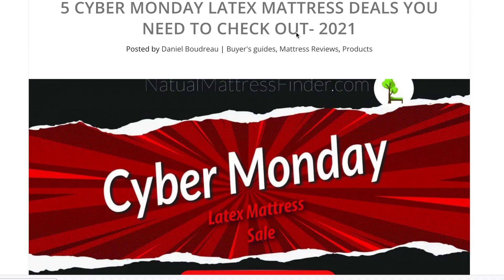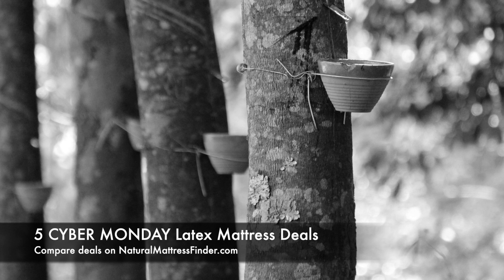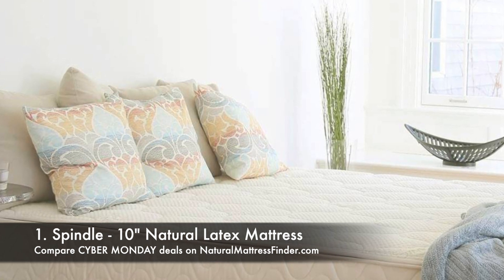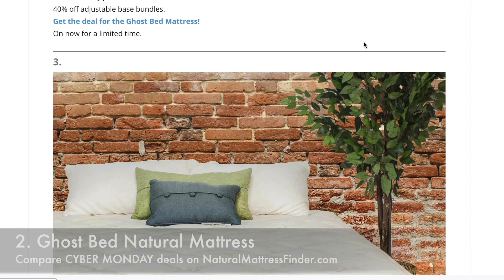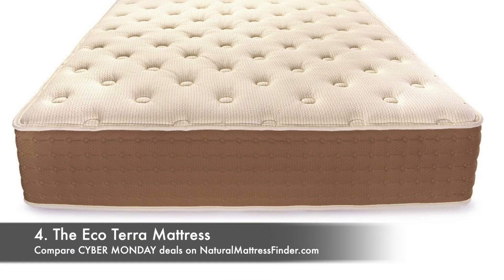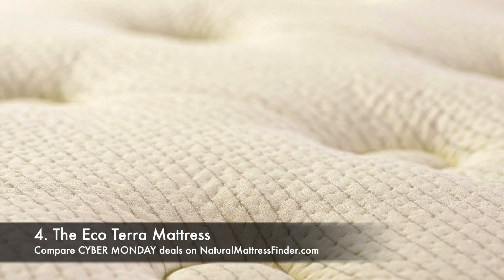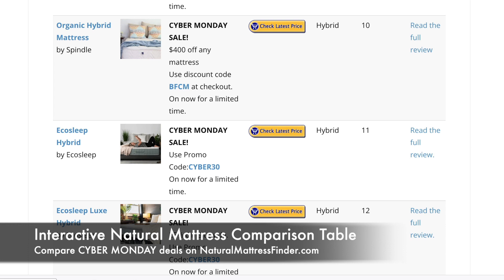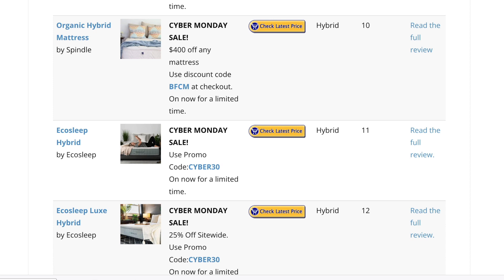Cyber Monday Latex Mattress Deals - 2021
Get all the deals and coupen codes mentioned in this video